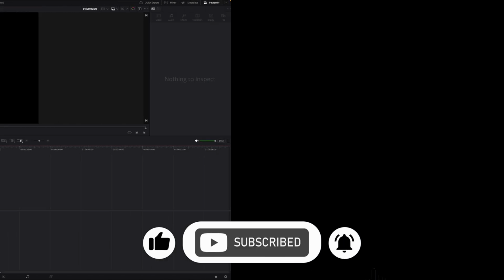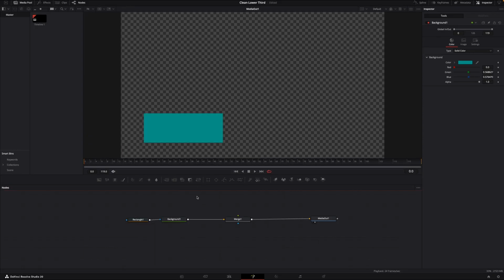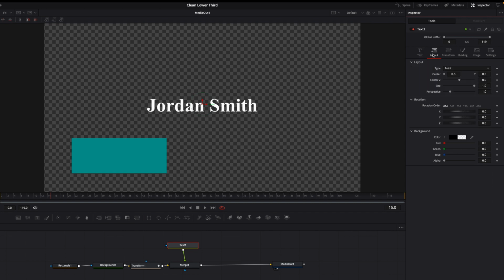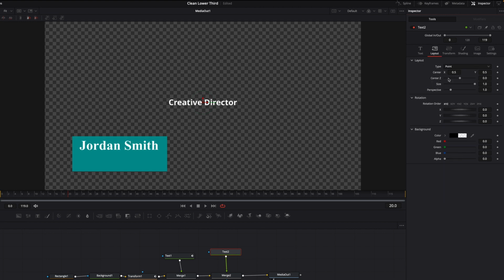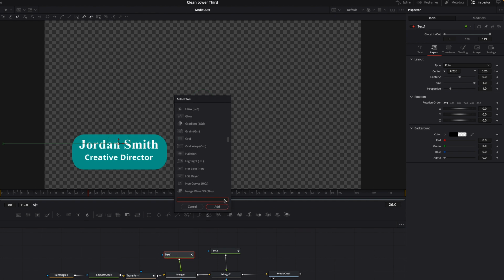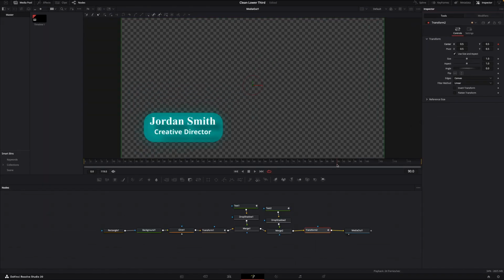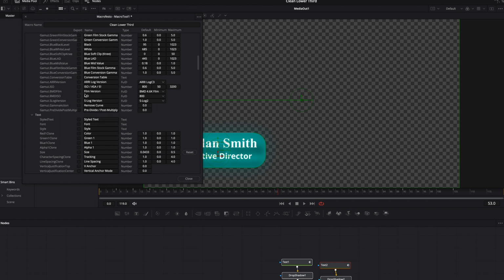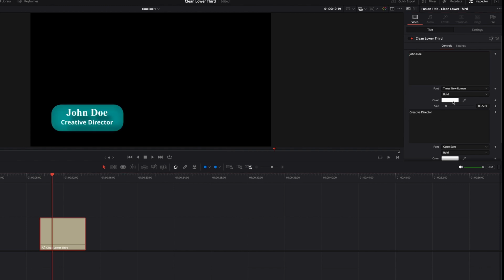How to Create Stunning Lower Thirds in DaVinci Resolve, download free template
In this tutorial, I’ll show you step-by-step how to create professional lower thirds in DaVinci Resolve using Fusion. Plus, you can get the free downloadable preset to use in your own projects! Customize text, colors,     easily to make your videos look amazing.

Microphone: Rode PodMic USB
Lavalier Microphone: Hollyland lark max
Action Camera: Dji osmo Action 5 pro